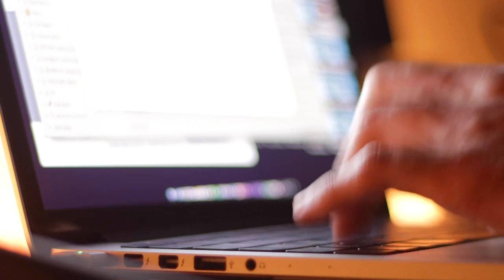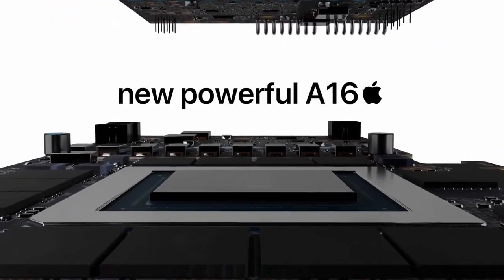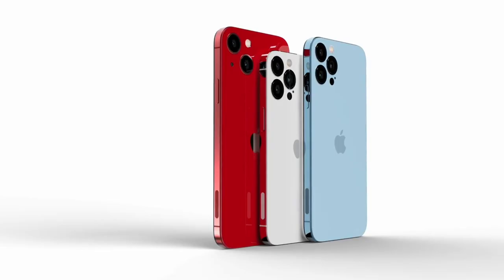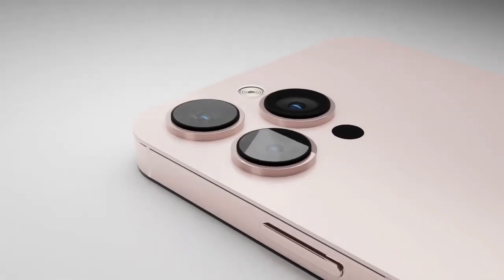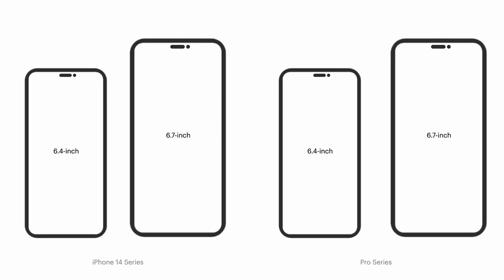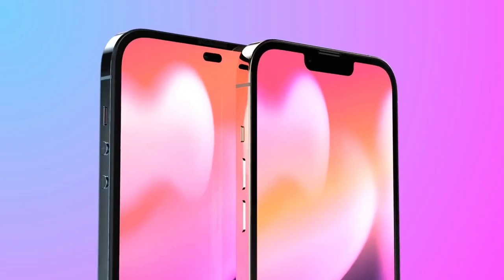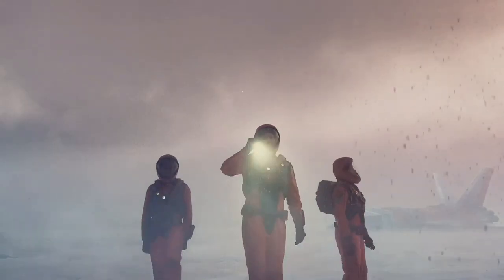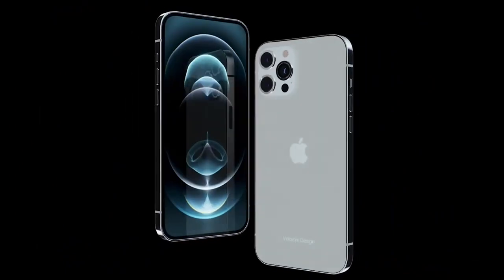iPhone 14 Pro & 14 Max Leaks! Dual Hole Punch, Flat Lens, Titanium, No Touch ID, Full Redesign!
The 2022 iPhone 14 is coming out in about 7 months. Here is a breakdown of all the latest rumors and leaks about it - design, display, camera, performance, features & more - alongside me answering the question "Is it REALLY worth upgrading to?" from the perspective of both an iOS user.

These are the latest leaks and it is just unbelievable iPhone 14 lineup changes. New double hole-punch display, flat camera lens, full redesign, thicker titanium frame, no sim card tray, 48MP, 8K recording & More!  + iPhone 15 Pro leaks that we could potentially see in 2023- including periscope zoom, in-screen Touch ID, A17 3nm processor! 2022 iPhone SE 3 Leaks too.

Also, I'm trying to get this channel to 1000 subscribers, so it would mean a lot if you can support the channel and subscribe by hitting that notification bell so you don't miss out on any future content.

Timestamps:
Intro: 0:00
iPhone 13 pro max: 0:10
iPhone 14 overview of the features: 0:16
No more iPhone mini: 1:19
Design changes(new Titanium Build, no more protruding cameras, larger display and more. ): 1:55
Display: 3:08
Camera Upgrades: 3:36
No Touch ID: 4:40
Outro: 5:04

Desk setup:
MXmaster 3